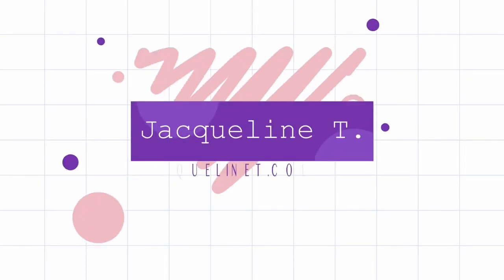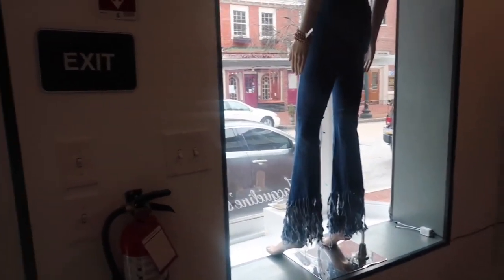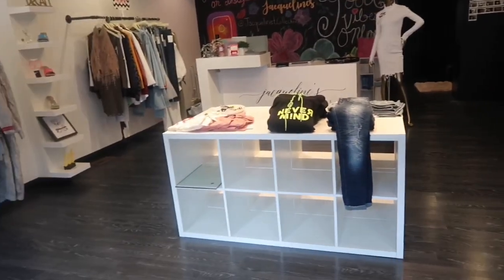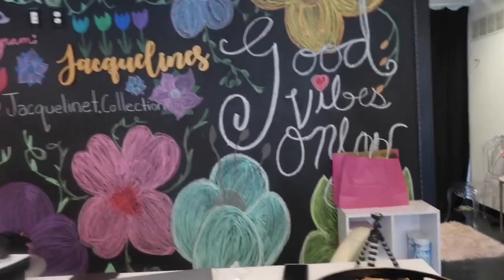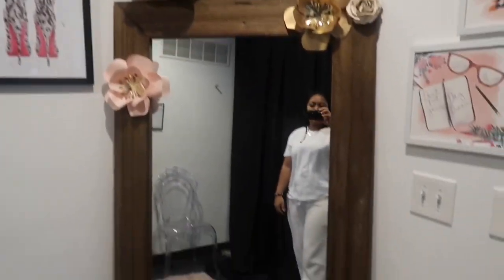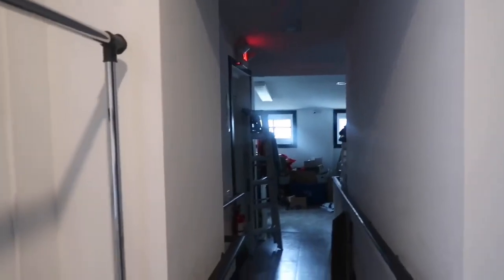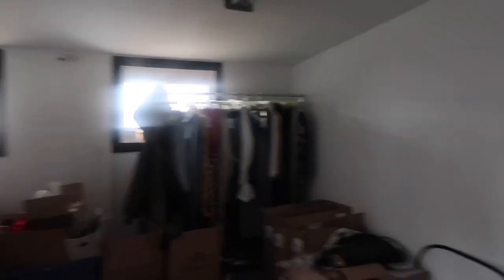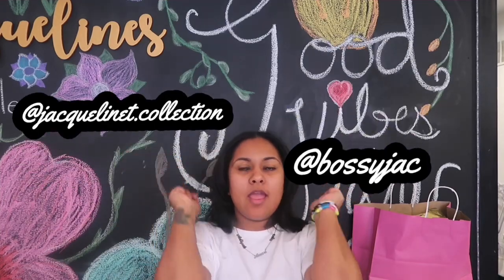BOUTIQUE TOUR | JACQUELINE T.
I opened this boutique 8 months ago! This store has made me laugh and its definitely made me cry (good tears and bad tears lol). Take a walk through with me! I edited a lot out this because I was talking about a bunch of nothing! Public speaking class coming up!

About Me:

I’m Jacqueline Tucker, the owner of Jacqueline’s Boutique. I love sharing my insider knowledge about
owning a fashion boutique for other boutique owners and anybody wondering how to start a
boutique.  I always dreamt of starting a business and being my own boss. Thanks to my
amazing customers, this dream is now a reality and I want to help you make your dreams
come true, too.